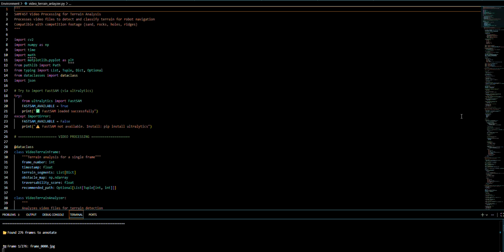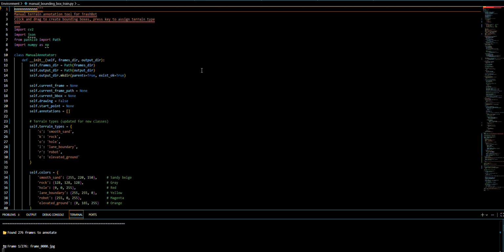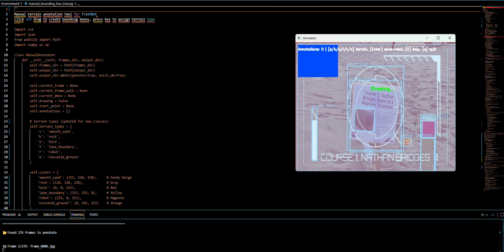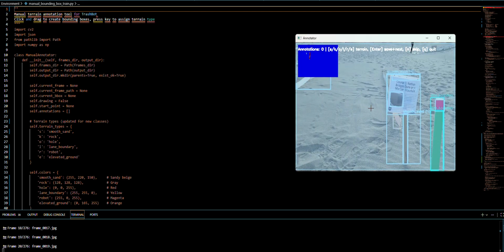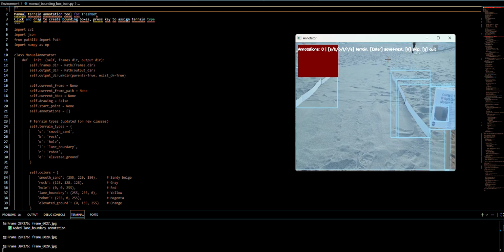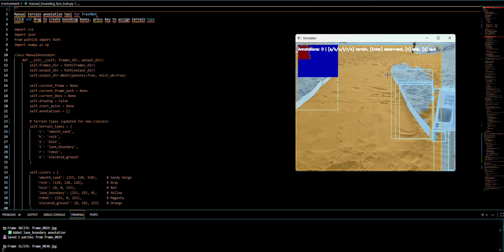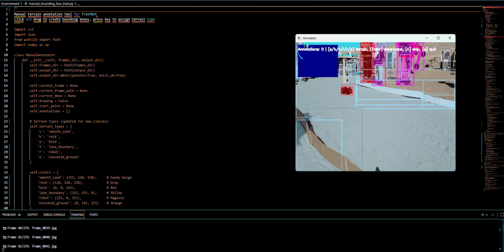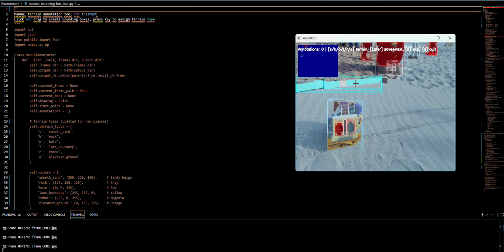Computer vision , Project overview